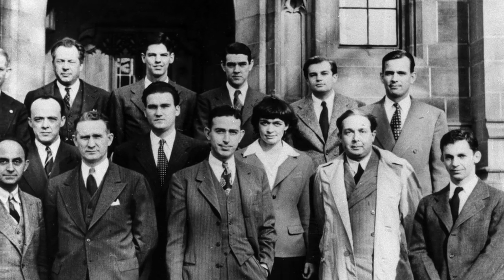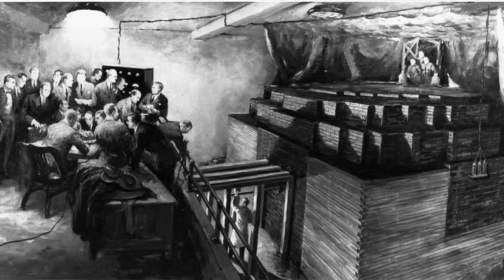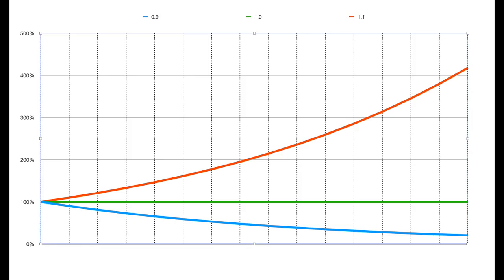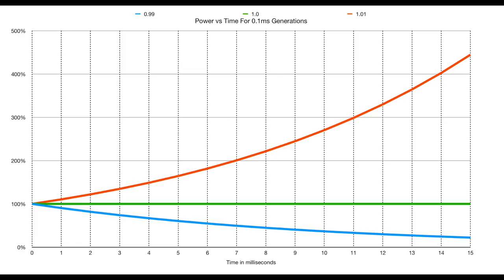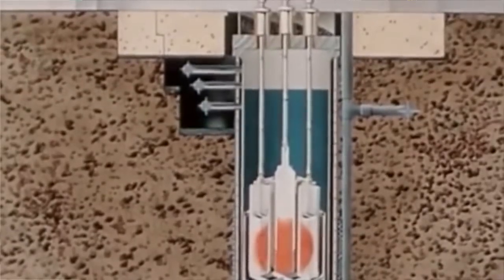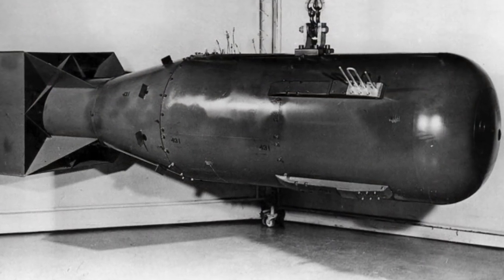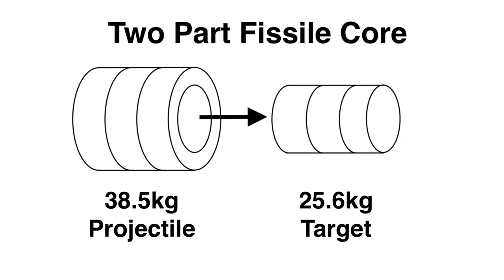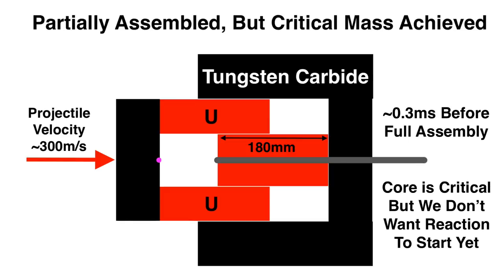Going Nuclear - The Science Of Nuclear Weapons - Part 2 - Chain Reactions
With the basic theory having shown that a nuclear chain reaction was possible the next step is to actually make it work, first with a stable nuclear reactor - the Chicago Pile 1. Then we discuss how to go from a controllable reactor to the very first nuclear device - the Little Boy.